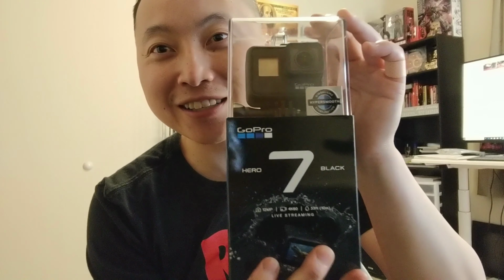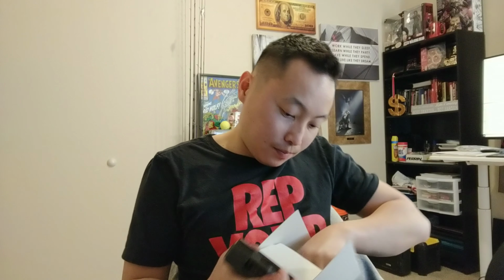Wife got me the new GoPro Hero 7 Black unboxing review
Today is my lucky day